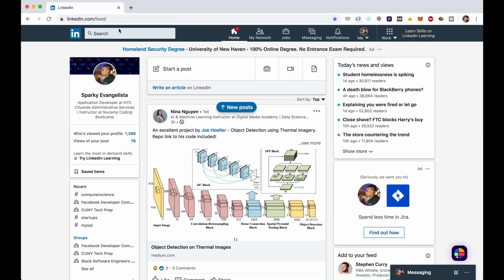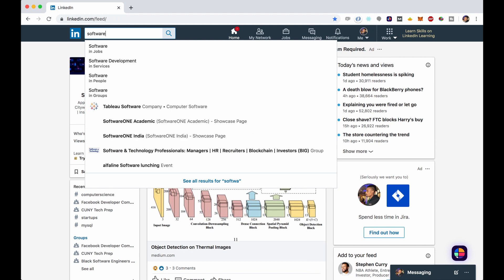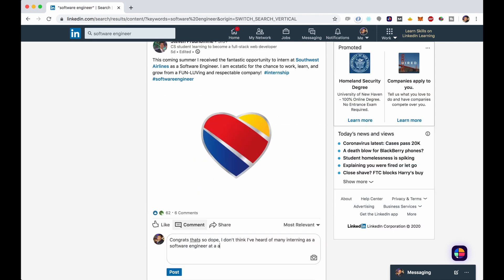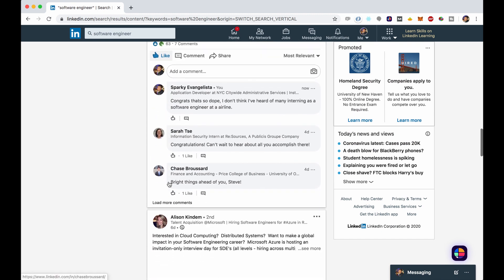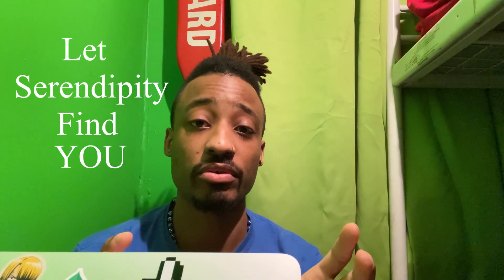How I Got a Software Engineering Job Without a Bachelors in Computer Science | Self Taught Developer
In this video I speak about how I got a software developer job without the need of graduating with my bachelors in computer science.
I talk about how I used linkedin as a student and self taught developer and my networking tips...again !
I talk about the projects I have done and what type of software development projects i've done throughout my process in finding a position.
How I got a web developer internship as computer science student at that moment in time.
You can find all these events and groups I talked about by going to eventbright.com or meetup.com. These two sites are my best friend when it comes to finding events to network. You can take all that I have spoken about and apply the tips where appropriate.